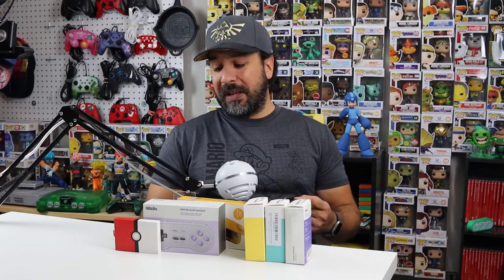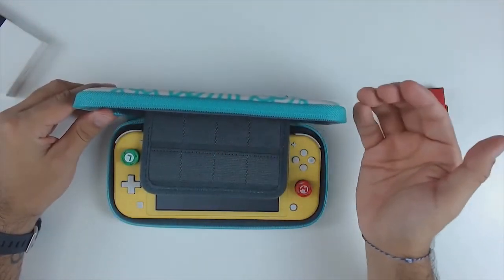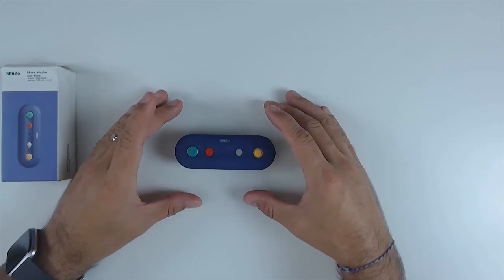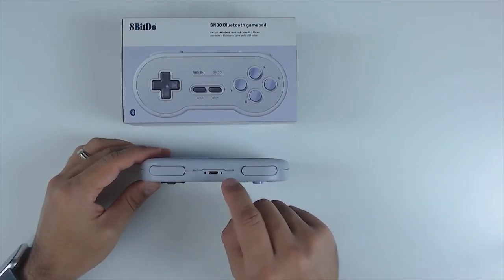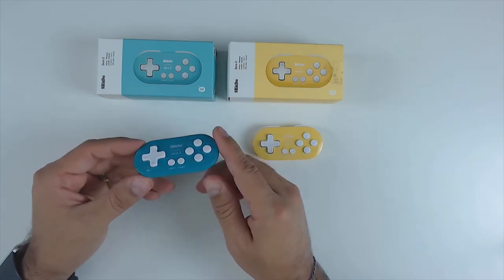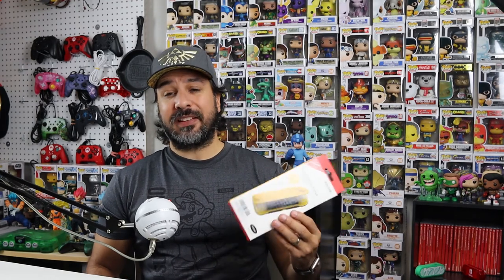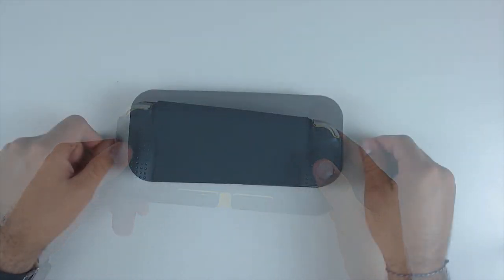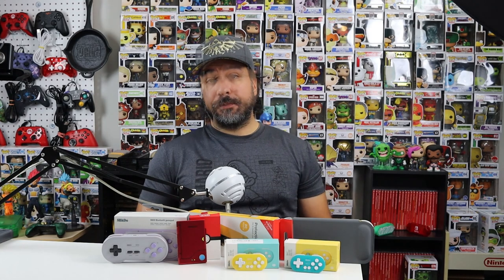5 CHEAP MUST HAVE NINTENDO SWITCH (LITE) ACCESORIES 2020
5 CHEAP MUST HAVE NINTENDO SWITCH (LITE) ACCESORIES 2020

Funlab POKEDEX Game Card Case for Nintendo Switch

8Bitdo Gbros. Wireless Adapter for Nintendo Switch

8Bitdo Sn30 Bluetooth Gamepad for Nintendo Switch

8Bitdo Zero 2 Bluetooth Gamepad

DOBE Protective Slim Case for Nintendo Switch Lite with Grip